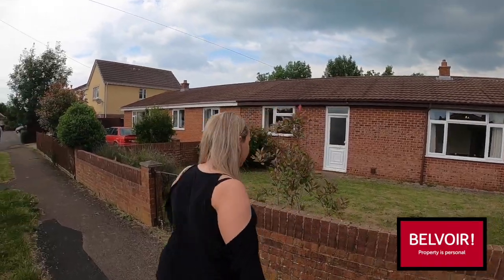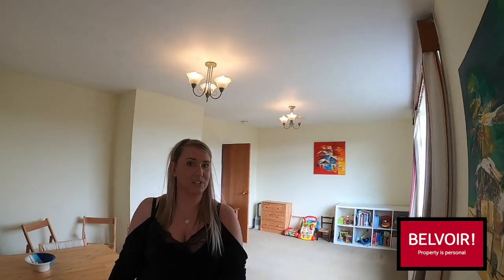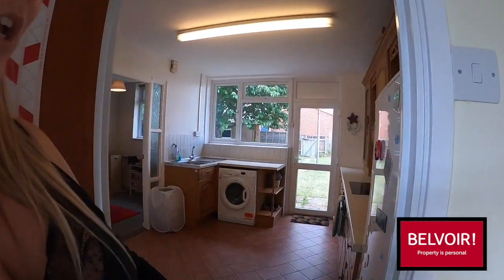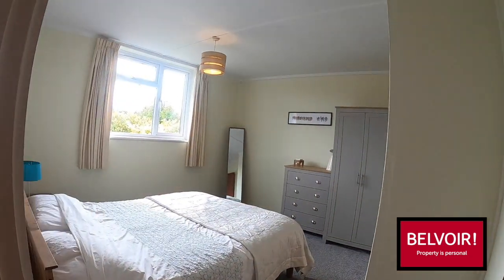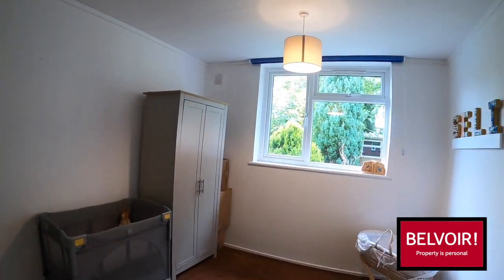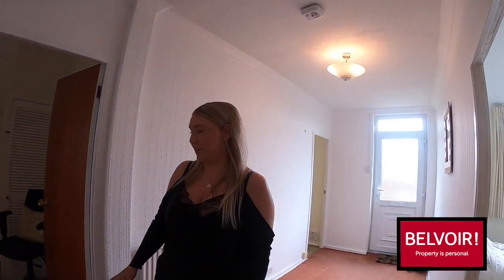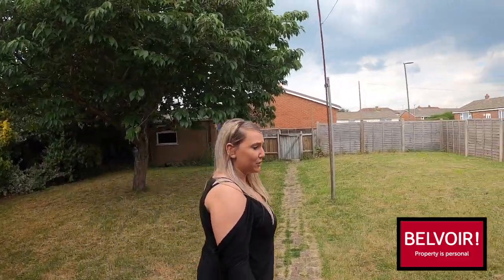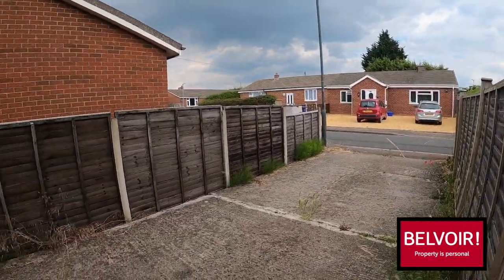Three bed bungalow to rent, Innsworth, Gloucester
Three bed bungalow, Innsworth